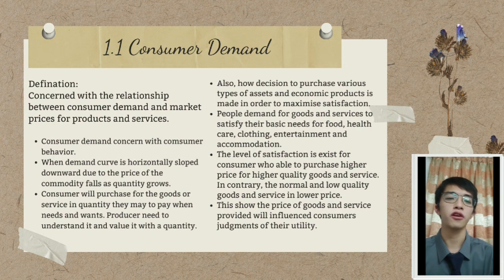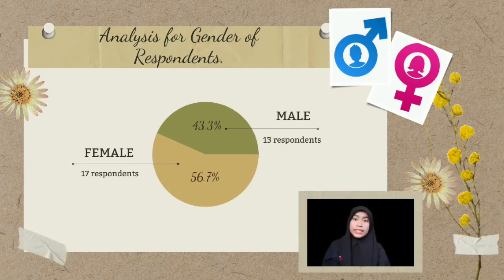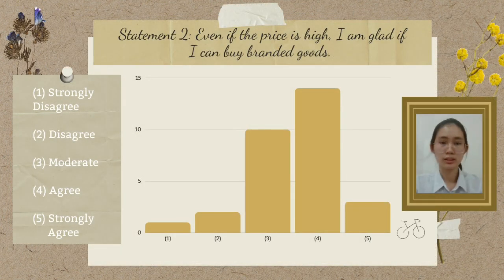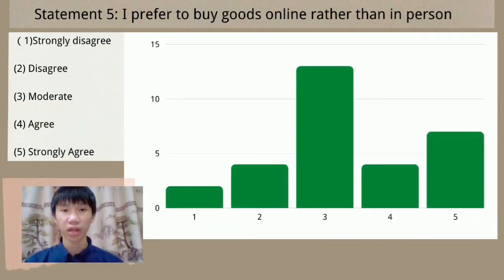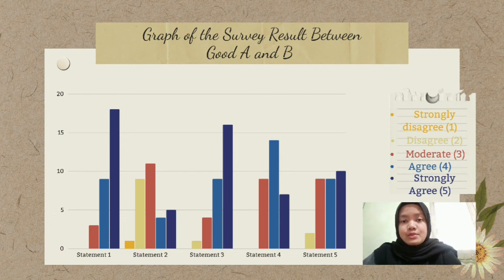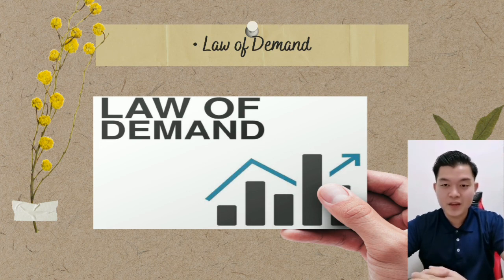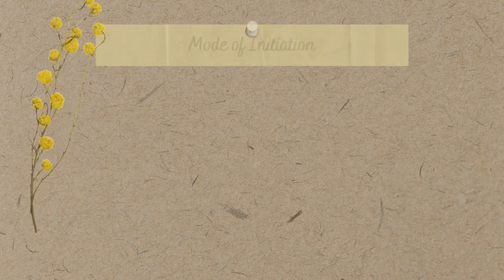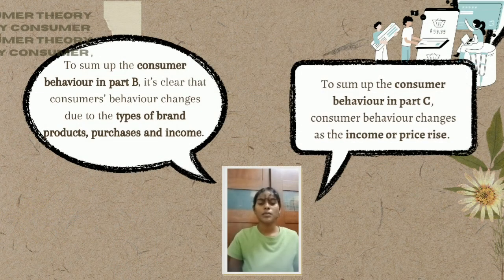beeb1013 group assignment